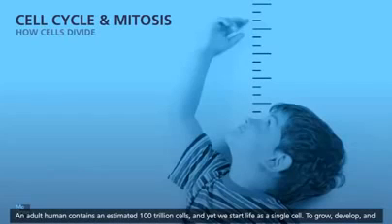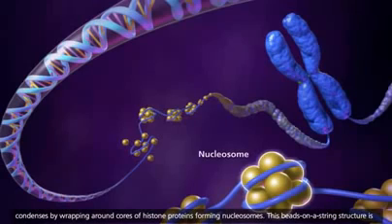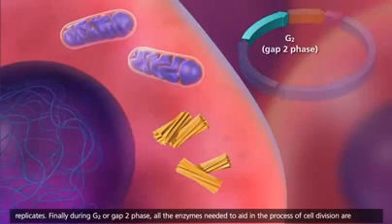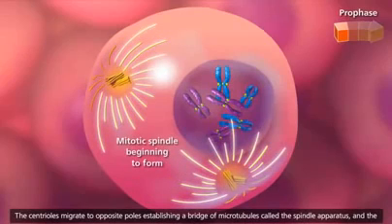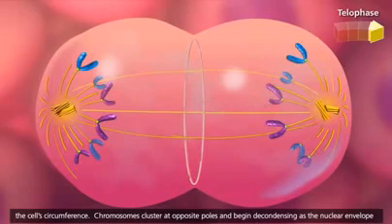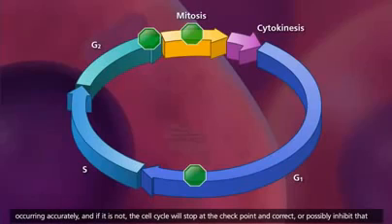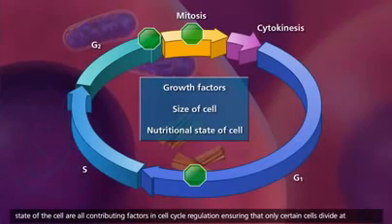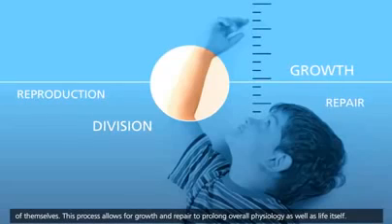Mitosis | Biology | Cell cycle phases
mitosis#biology#cellcycle

By using this video you will be able to learn about cell cycle, mitosis and its phases in detail easily. you will know the concepts about the following questions:

what is cell cycle. what is mitosis. what are phases of mitosis. what is cytokinesis. what is karyokinesis. what is prophase. what is metaphase. what is anaphase. what is telophase. what are advantage of mitosis. what is cell division. what errors in mitosis.